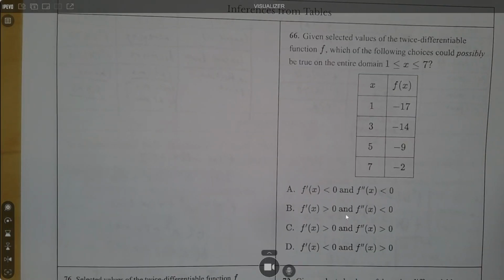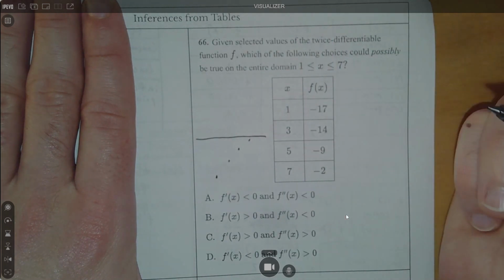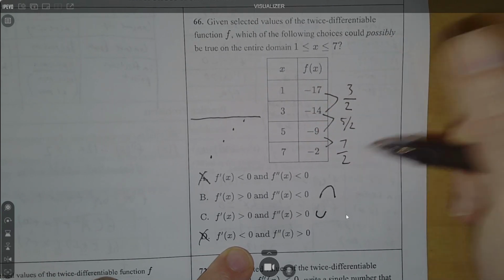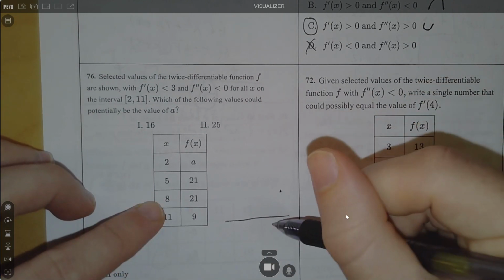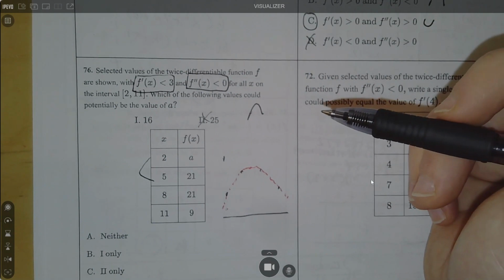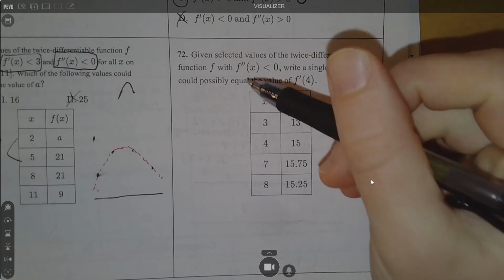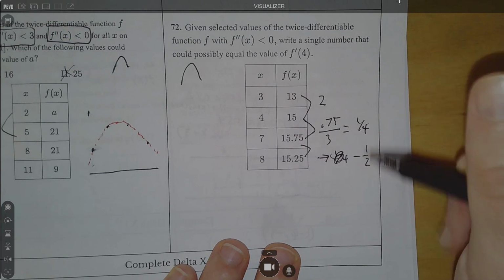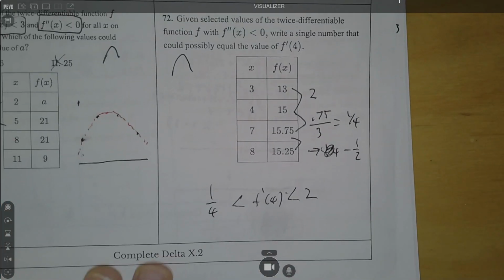AP Calculus Delta X.2 Guide